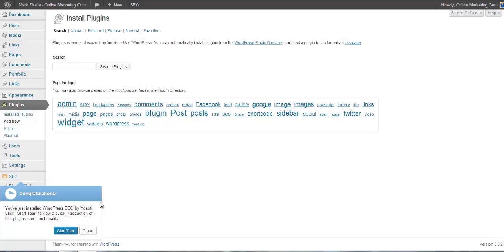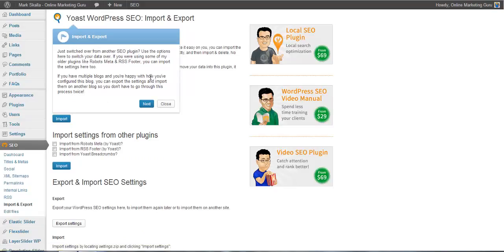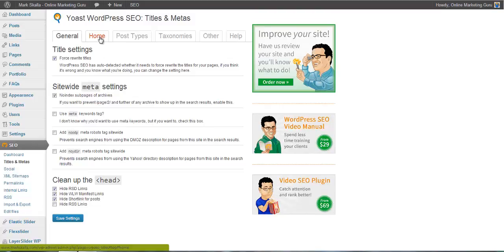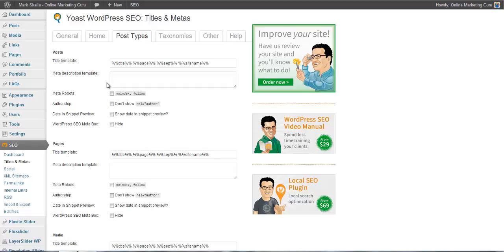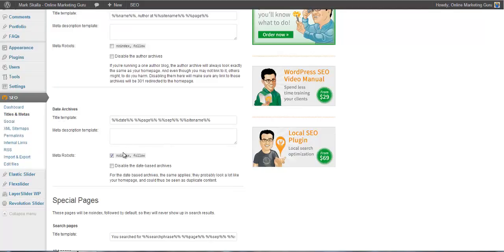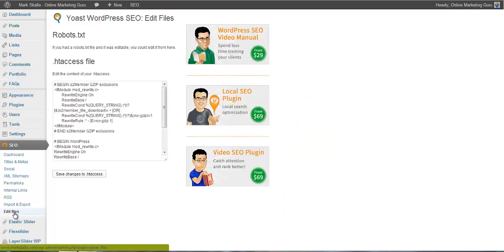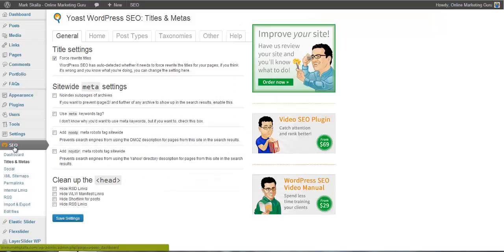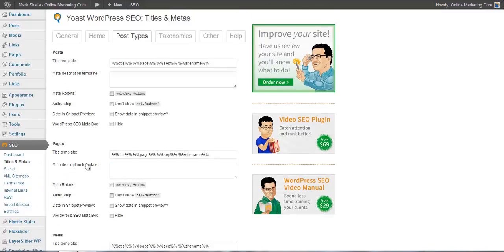How To Setup The Yoast SEO PLugin To Your Wordpress Blog | The Right Way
Although WordPress started out as a simple blogging system, today it has developed into a complete content management system (CMS) that can be used not only for blogging but for practically anything, with millions of people using it as a personal or business website. This is mostly due to the hundreds of plugins and widgets that are available for use. The freedom that WordPress has as a self-hosted platform implies that you can use it to create any website, simple or complex, different blogs, and so much more, while being incredibly easy to use.

In order to achieve all this, WordPress uses many different plugins, especially when it comes to SEO. Search engine optimization (SEO) is one of the most important tools used to increase traffic on a website.

One of the best known plugins for SEO is the Yoast plugin. This plugin has over 14 million downloads as their website claims. It is a widely spread belief that your WordPress website will never have enough search engine optimization (SEO) if you don't have the WordPress SEO by Yoast plugin installed.

However, a huge flaw has been discovered in this plugin that might put your website in danger and cause leakage of confidential data.

How secure is SEO by Yoast?

Last week, an important Yoast vulnerability has been discovered which could have put millions of websites at critical risk to be attacked by hackers. This Yoast vulnerability was discovered by a developer of the WordPress vulnerability scanner Ryan Dewhurst, and it applies to almost every version of the plugins that go by the name "WordPress SEO by Yoast".

This vulnerability is called a Blind SQL injection, or SQLi, which could cause leakage of confidential information, deleting information, or modifying important data.

According to The Hacker News - "Basically in SQLi attack, an attacker inserts a malformed SQL query into an application via client-side input."

Explaining how a SQLi attack works!

An important thing to know is that not every user of the SEO by Yoast plugin can become a victim of hackers. Evidently, in order to abuse this Yoast vulnerability, the hacker will need the help of social engineering in order to trick authorized users which have access to the 'admin/class-bulk-editor-list-table.php' file (this is where the vulnerability is found) to click on a link. Authorised users which can access this file are the Admin, Editor, or Author privileged users. This means that the only way a hacker can use this flaw is if the authorized user is tricked into clicking a link (URL) which will then allow the hacker to create their own new admin account and mess up or abuse the WordPress site.

If the authorised user doesn't click on any dangerous urls, there's no risk of exploiting this recently discovered Yoast vulnerability.

This Yoast vulnerability has been found in most versions ending with the 1.7.3.3. version where two Blind SQL injection vulnerabilities were found.

What's the best way to protect your WordPress website?

When something like this comes up that puts at risk millions of websites out there, a quick solution is often necessary. Immediately after this information was spread all over the internet, many quick fix-ups were offered to users.

Luckily, the team of developers of the Yoast plugin managed to rapidly issue a new, fixed and improved version of the WordPress SEO by Yoast plugin. The latest version of WordPress SEO by Yoast 1.7.4 is now available for downloading and the developers promise that this version has "fixed possible CSRF and blind SQL injection vulnerabilities in bulk editor."